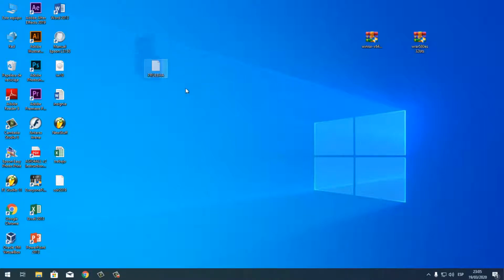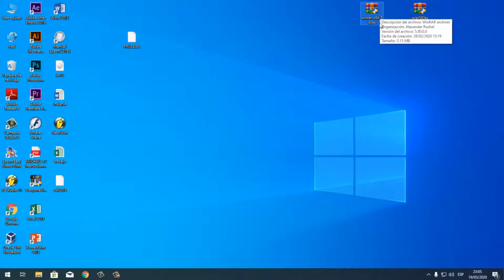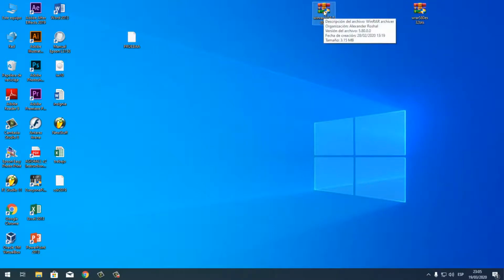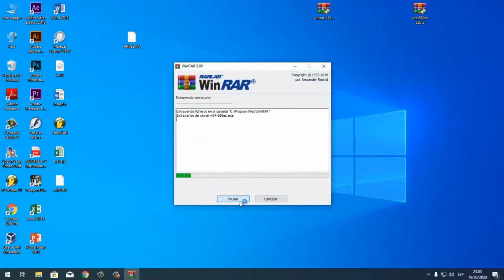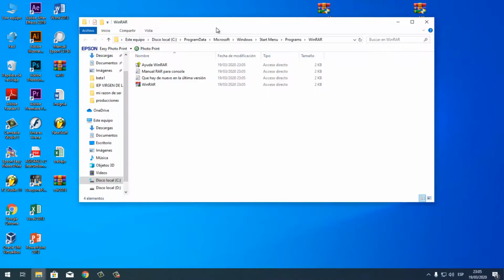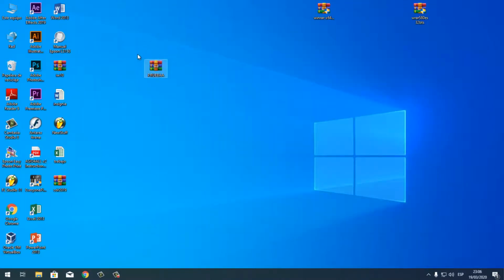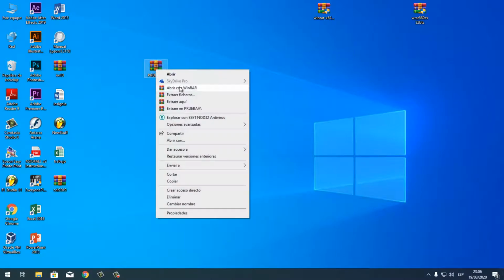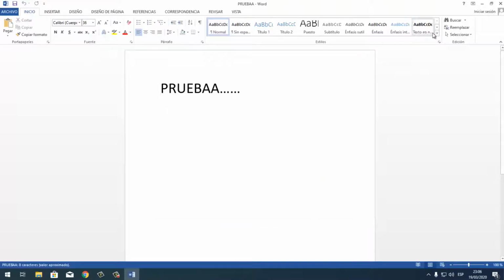✅How to download and install WINRAR 5.80 (LAST VERSION) 64 AND 32 BITS 2020💻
How to download Winrar for PC free version 5.80 in Spanish 2020 for Windows 10, 8.1, 8, 7, Vista and XP!